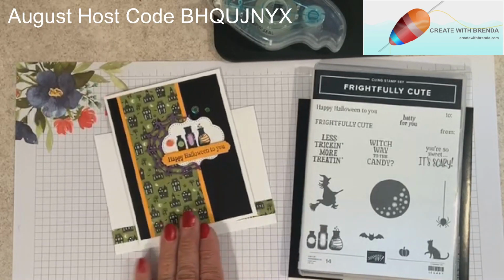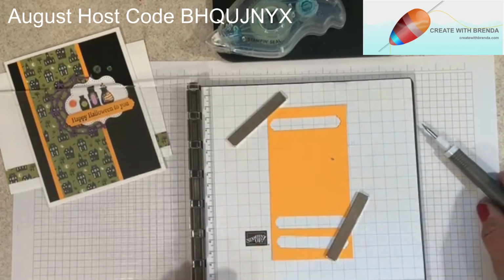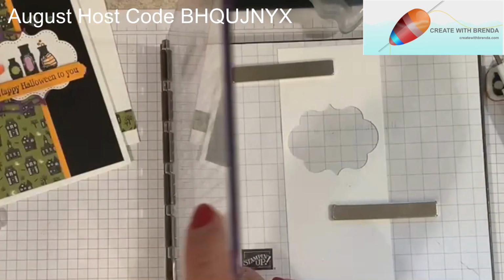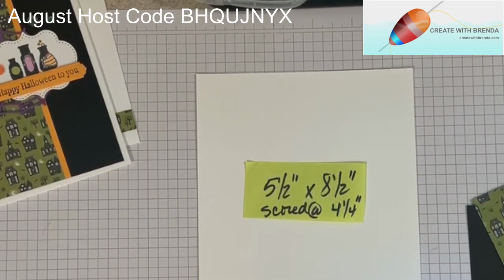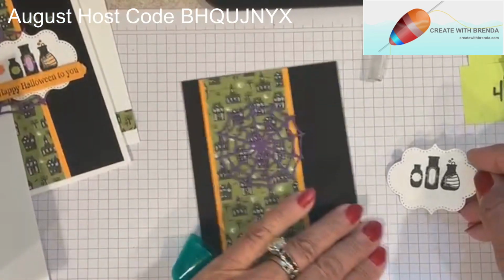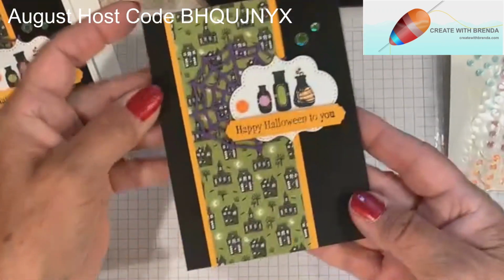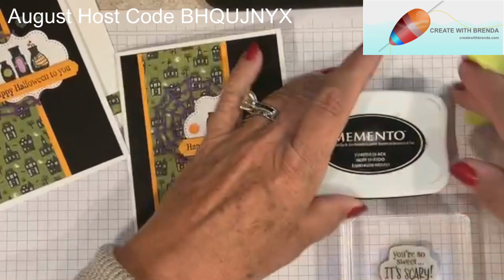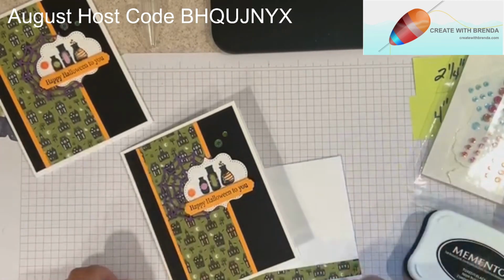Frightfully Cute!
The card today is so fun and used products from the Frightfully Cute bundle by Stampin' Up!  Remember it is Sale-a-Bration time AGAIN, so you earn FREE product with every $50 product purchase.  The holidays are just around the corner...